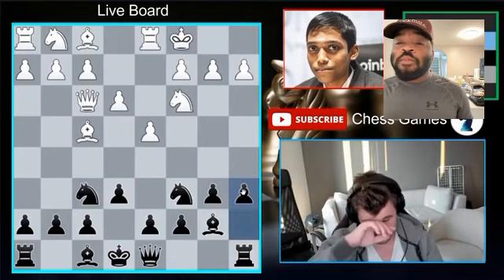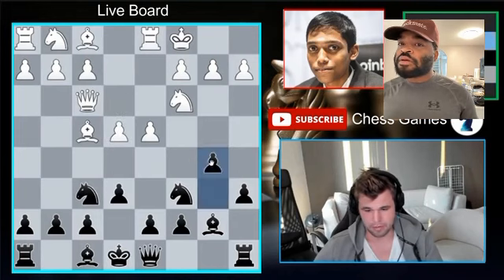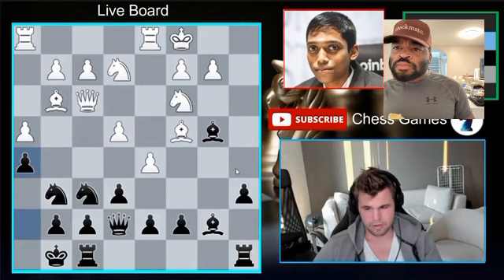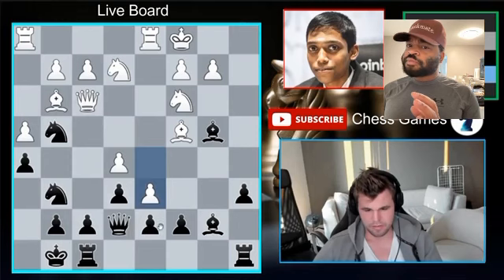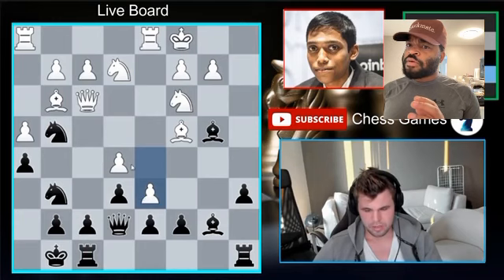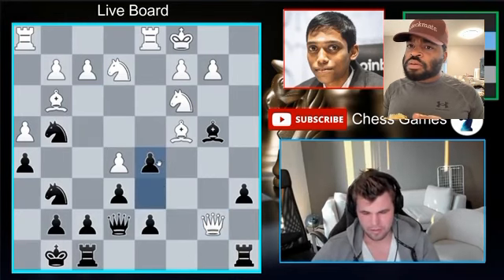MAGNUS CARLSEN DEFEATS BIGGEST YOUNG RIVAL Praggnanandhaa IN a ONLINE WAR!